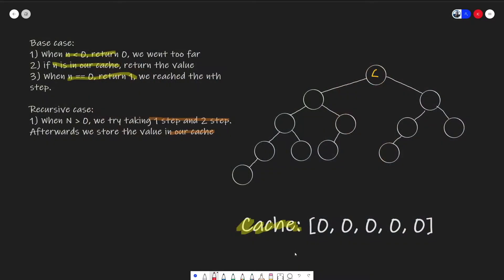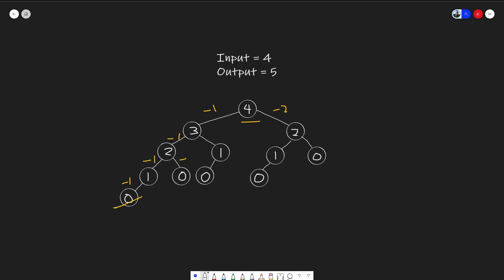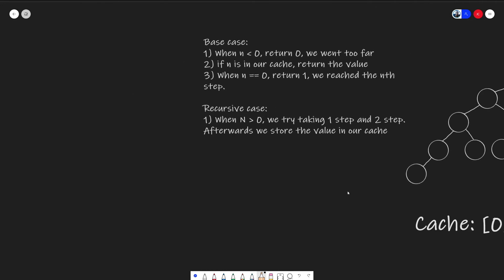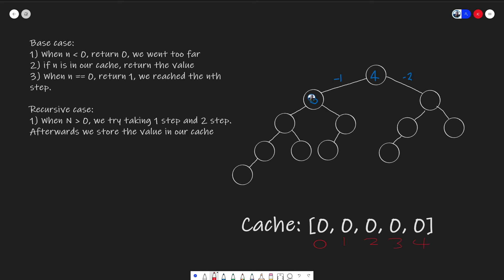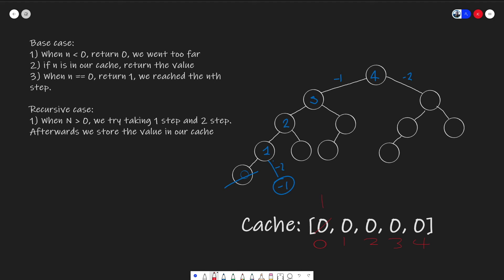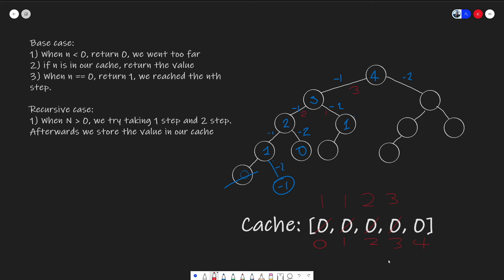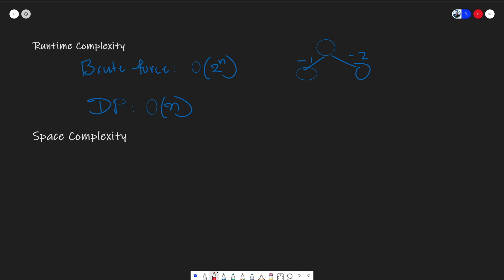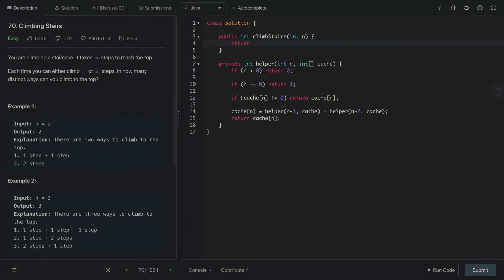Climbing Stairs Interview Question Explained | Top Down Dynamic Programming | Java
Climbing Stairs is a problem that you might encounter in a programming interview or more likely, on leetcode while practicing Dynamic Programming.

Dynamic programming questions might seem scary at first, but in this video we'll break down how you can tackle the Climbing Stairs problem by showing you a brute force solution and then optimizing it by using the Top Down DP approach (also known as memoization).

Don't want to watch the video? Read our article instead!

00:00: Introduction
00:27: Climbing Stairs Introduction
00:34: Understanding Climbing Stairs
01:17: Naive Brute Force Solution
02:32: Eliminating Extra Calculations
03:26: Walking through the DP Algorithm
08:20: Runtime and Space Complexity
10:18: Live Code